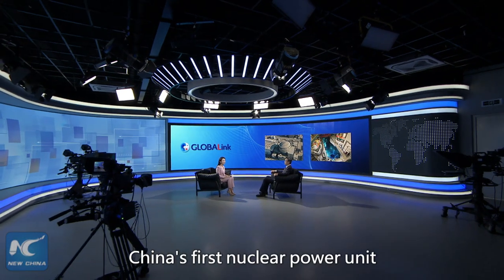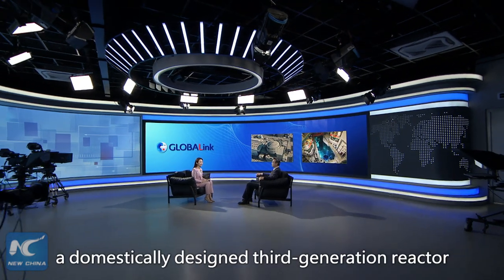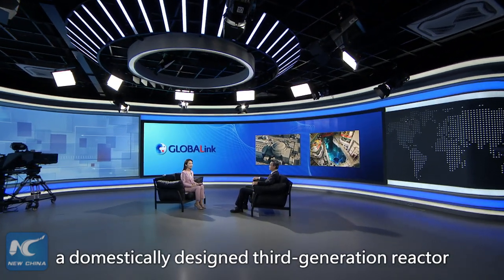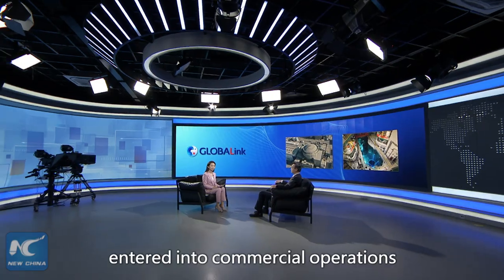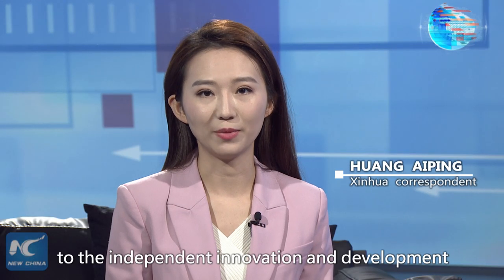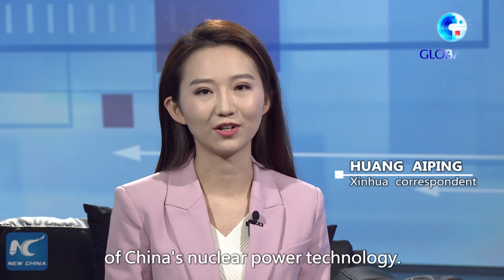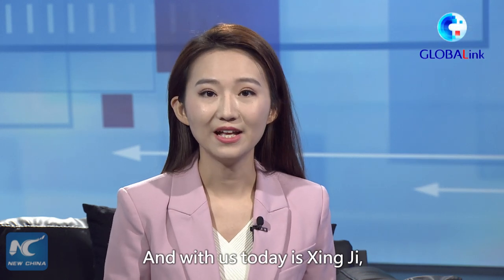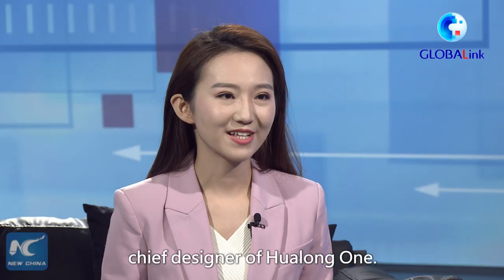GLOBALink | How China's first Hualong One nuclear reactor can withstand a plane crash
China's homegrown Hualong One is one of the world's most advanced nuclear power reactor designs. Chief designer Xing Ji explains how to ensure the safety of the reactor even in case of a severe accident like a power outage or a plane crash.